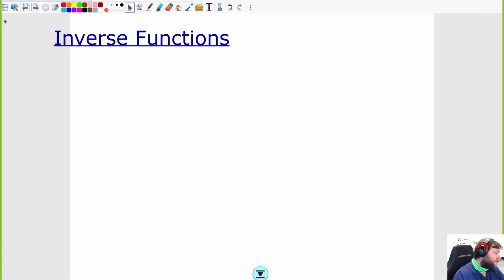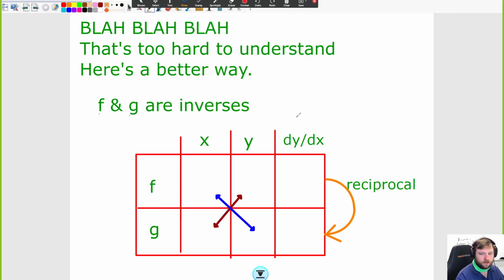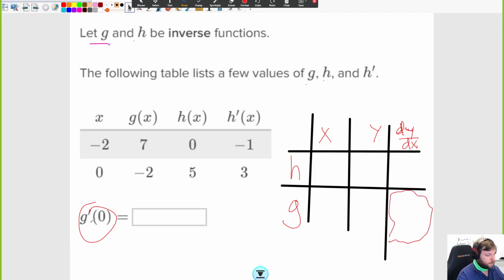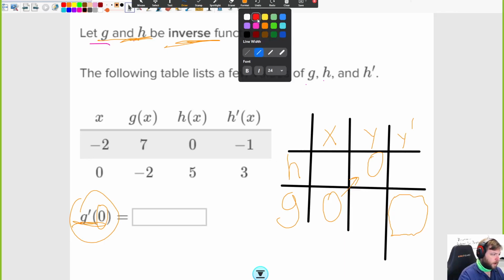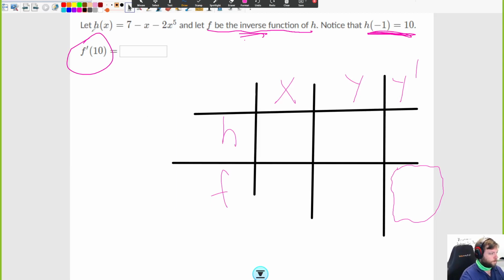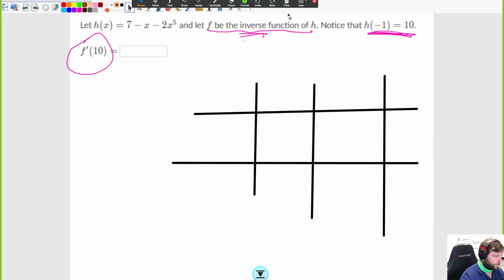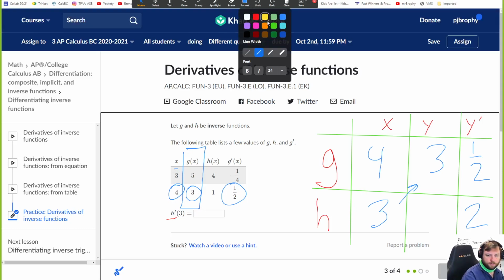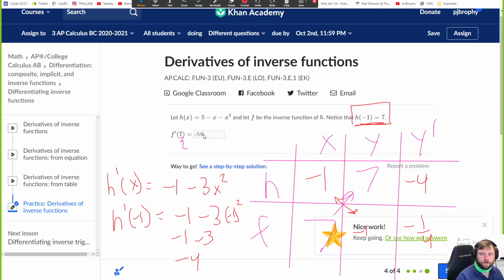Calculus BC | Unit 3 Q03 | Inverse Function Derivatives